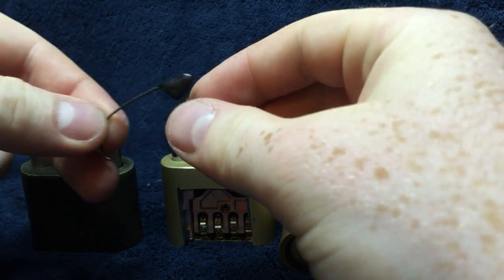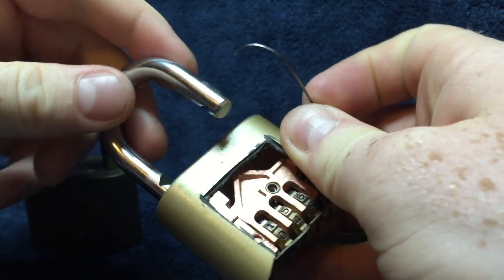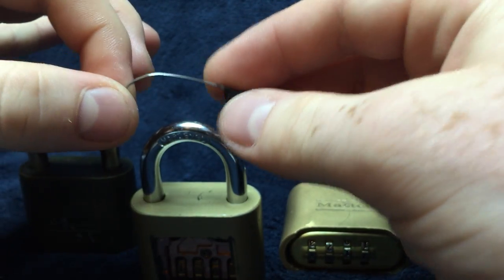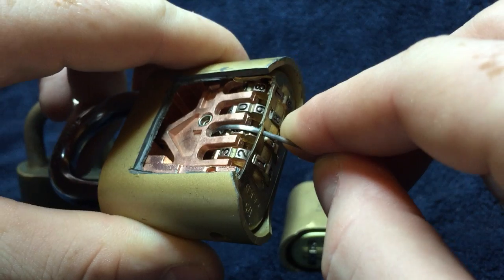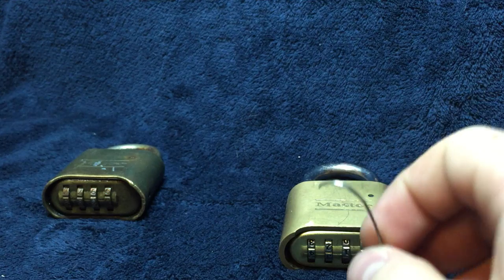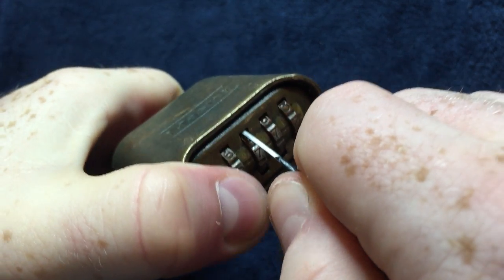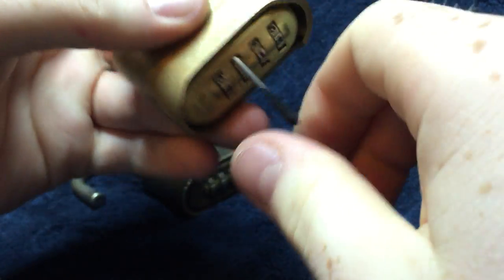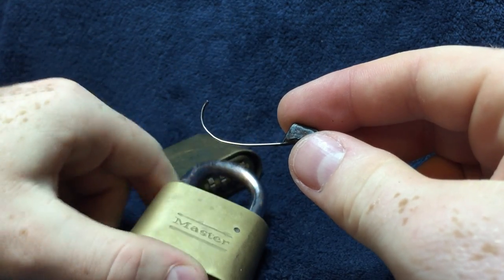How To Open Master Lock 175 In 2 Seconds! (J-Kit) - Tool Link In Description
Hand made from high carbon steel and 100% tested!
You can buy one too!

All proceeds go towards my college fund! Thank you for your support!